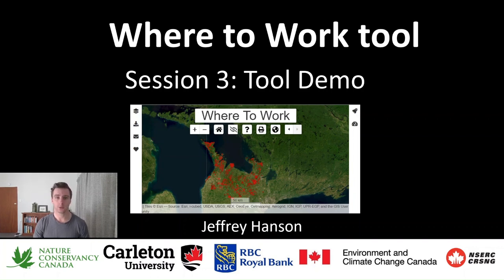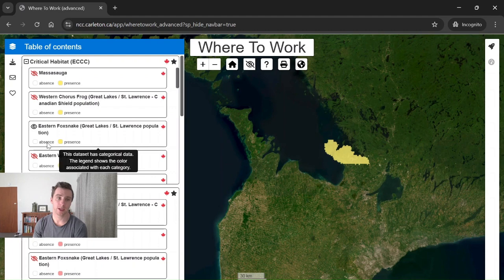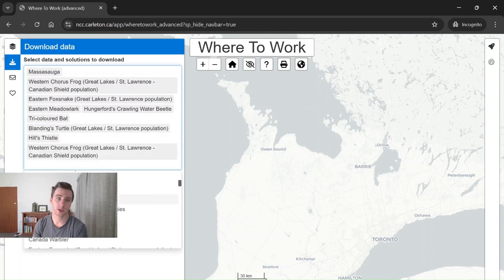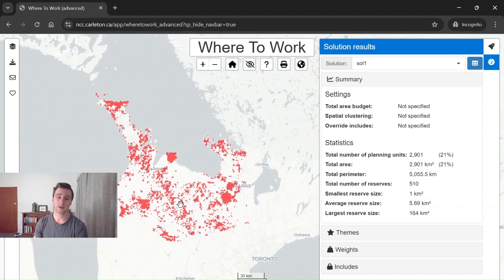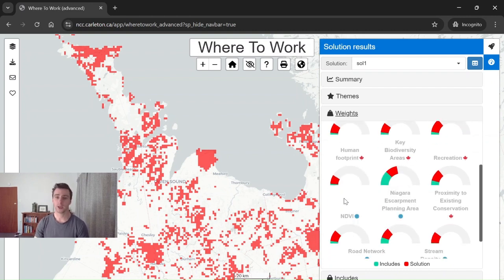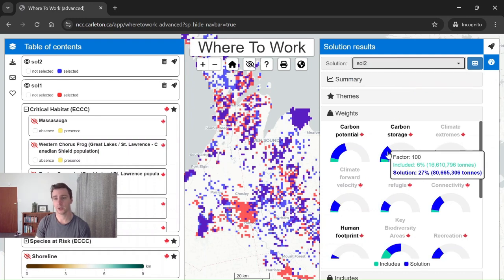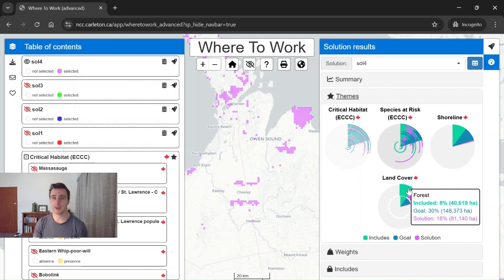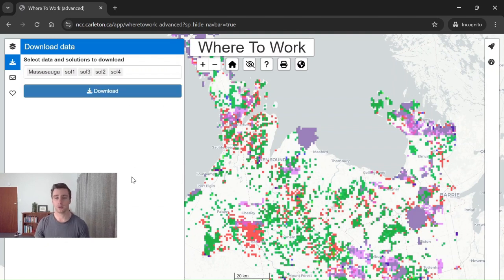Where to Work Systematic Conservation Tool Demonstration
Where to Work demonstration by Dr. Jeff Hanson, Carleton University